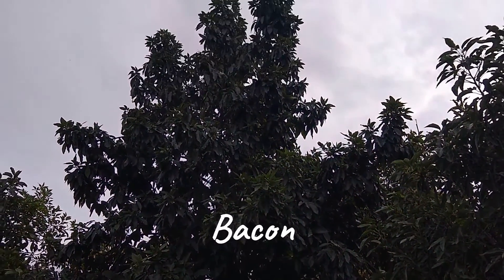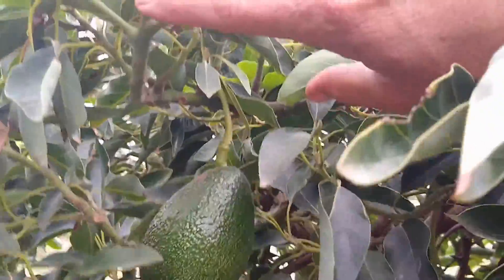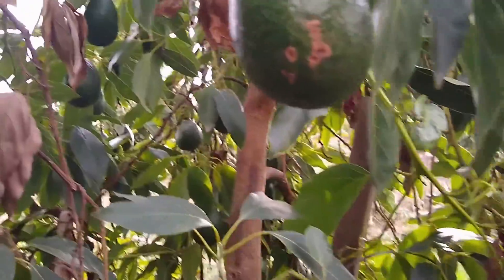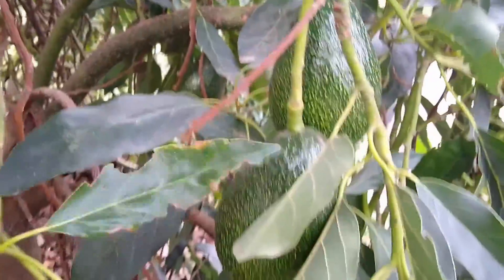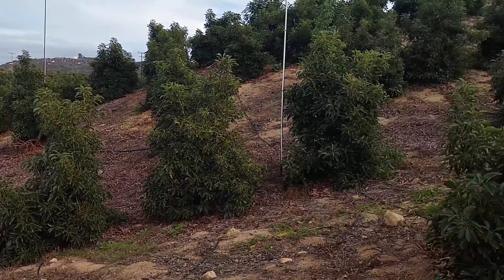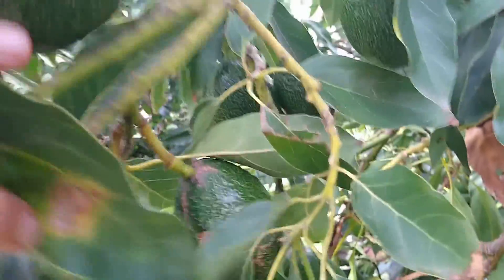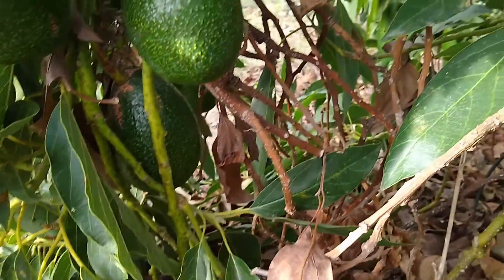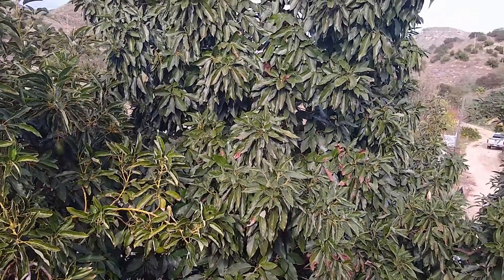GEM avocado trees pollenized by a Bacon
During the cool spring of 2023, GEM avocado trees close to a Bacon avocado tree set more fruit than those far from it, suggesting that the GEMs were pollenized by the Bacon.